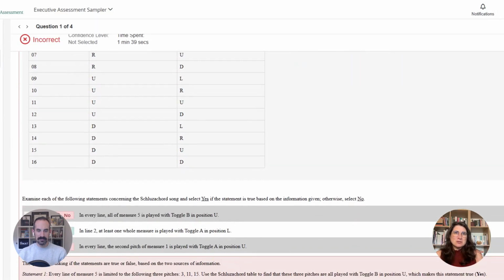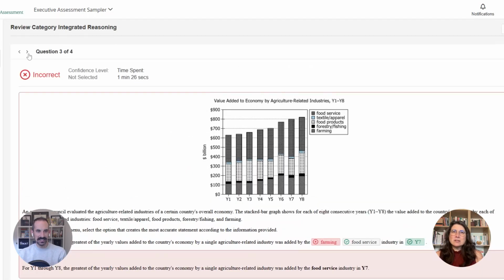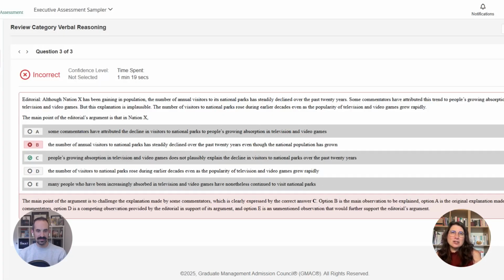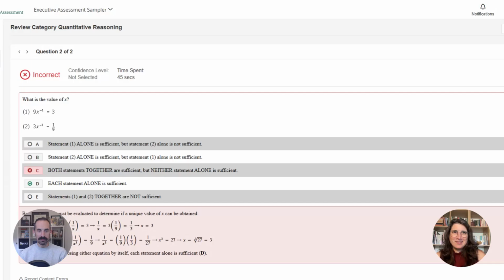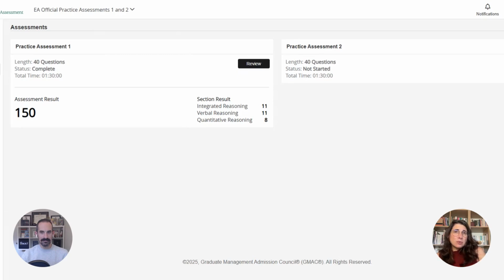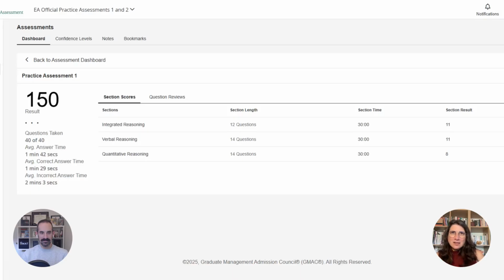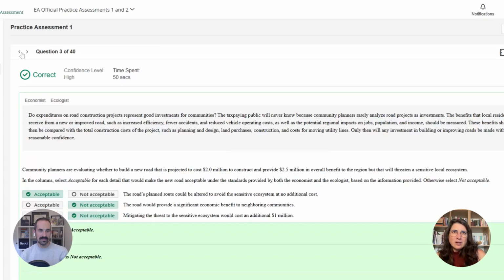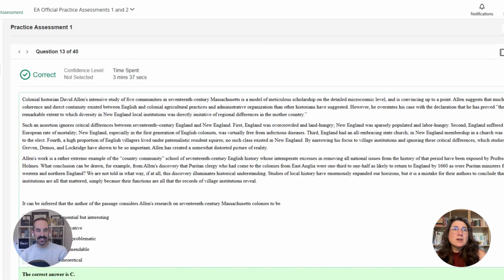EA Prep Week 1: The Practice Results are in...! | Inside the GMAT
Can you get a good EA score after one week of prep? It turns out you can!

In the first week of his Executive Assessment journey, GMAC Zach finally puts his skills to the test — literally. After taking both the EA Question Sampler and his very first full-length practice exam, he sits down with test-prep legend Stacey Koprince of Manhattan Prep to unpack every result.

Together, they dig into what went right (and wrong) across Integrated Reasoning, Verbal, and Quant — including Zach’s surprise 150 score and how close that is to being competitive for top programs. Stacey breaks down how to analyze mistakes, manage timing, and prioritize what to study next, while Zach learns that careless errors can be as valuable as correct answers.

Follow along each week as Zach shares his progress, pitfalls, and small wins on the road to exam day and his dream career.

About Stacey:

Stacey Koprince is one of the most recognized names in test prep, with over 15 years of experience teaching the GMAT, GRE, and LSAT. As Manhattan Prep’s Director of Content & Curriculum, she has written countless articles, guides, and video explanations that thousands of students rely on. A former management consultant, Stacey now spends her days helping future business leaders master tricky concepts and find confidence in their prep—something she’s passionate about seeing “click” for every student.

Chapters:

00:00 Introduction and Initial Impressions
00:54 EA Question Sampler Results
13:41 EA Practice Exam Results
23:34 Next Steps: Review Answers & Research Programs